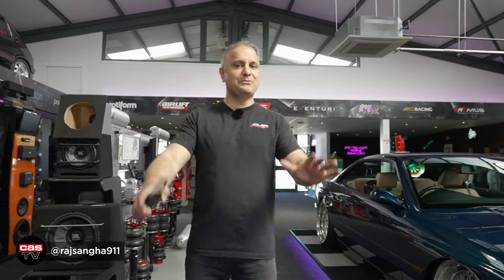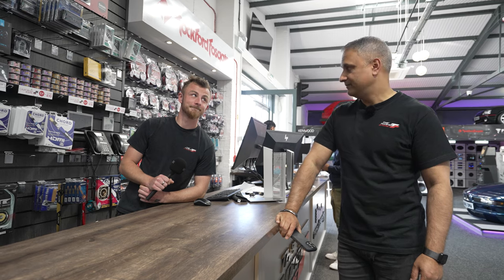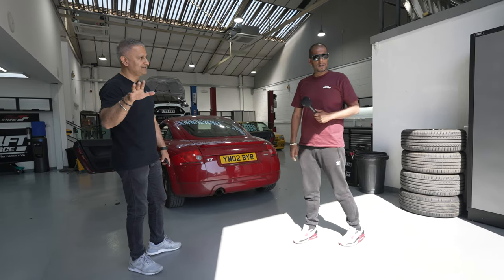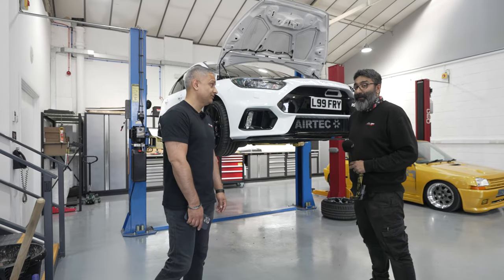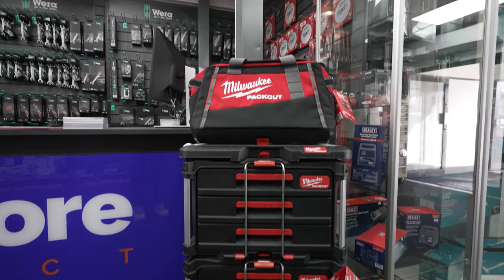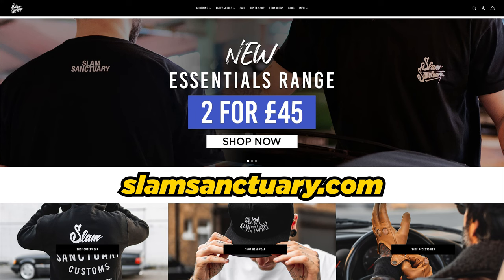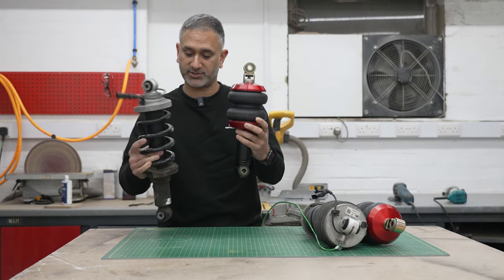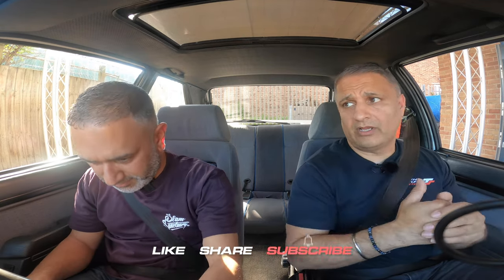Ford Escort RS Turbo, Renault GT Turbo - Behind The Scenes | CAS Unplugged EP 11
Take a look behind-the-scenes here at Car Audio & Security... In this episode we show you some of the installs and jobs that have been through the workshop over the last month, and talk about our upcoming events for July 2023. Plus keep watching for a chance to win a JVC headunit!